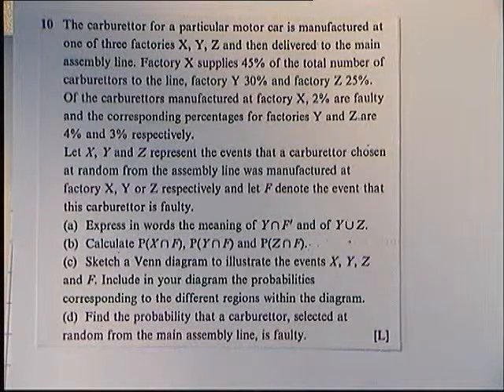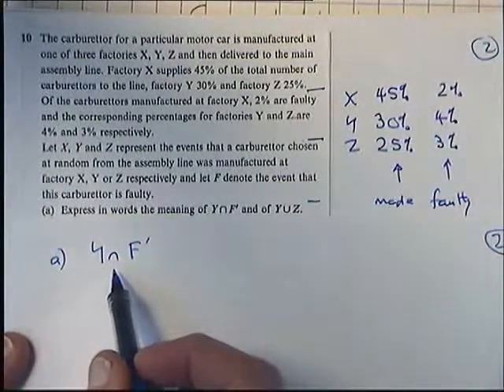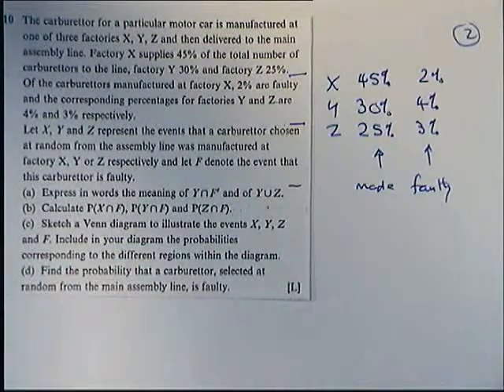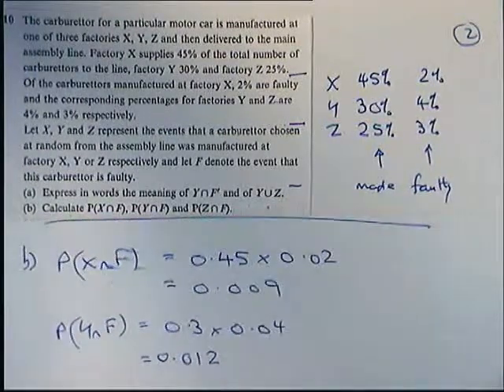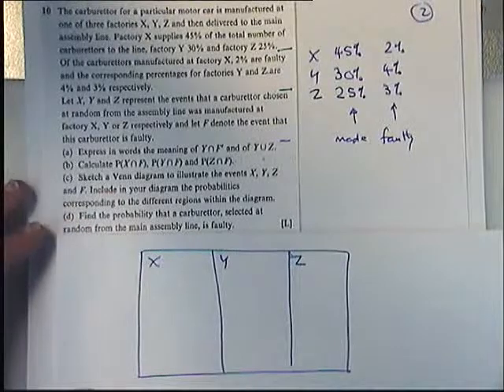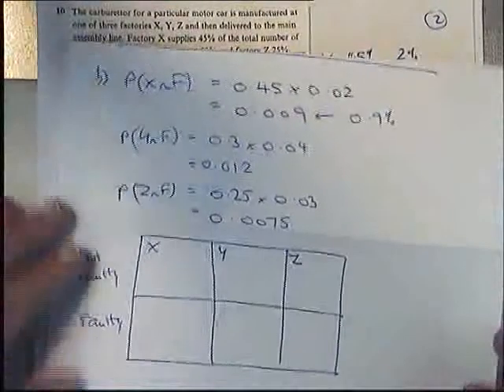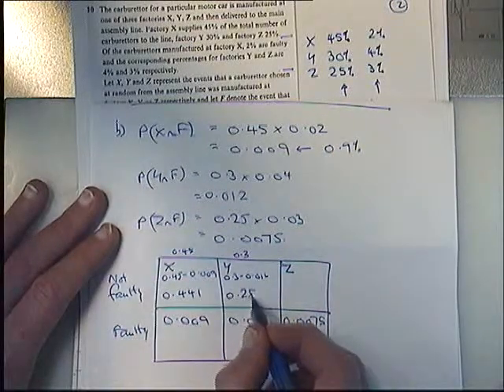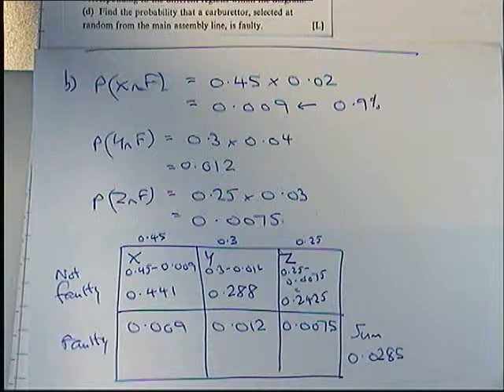12D 20121025 Part 02